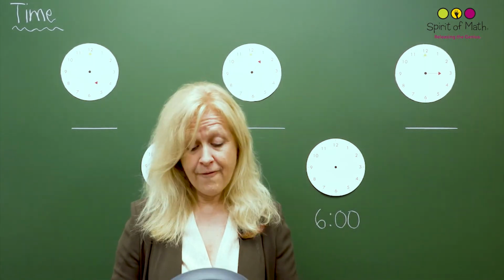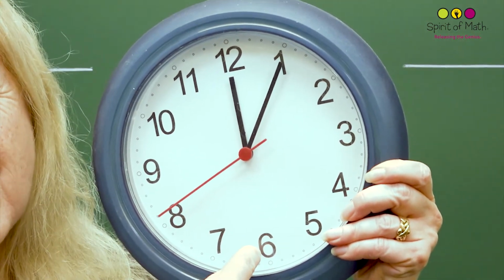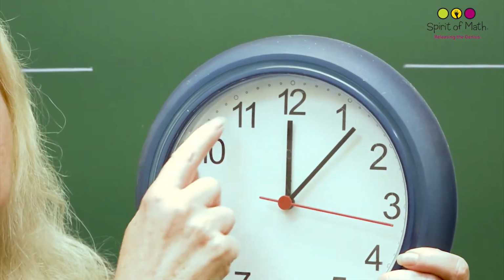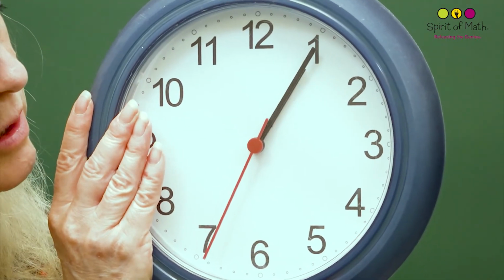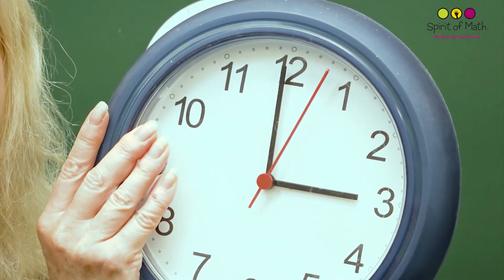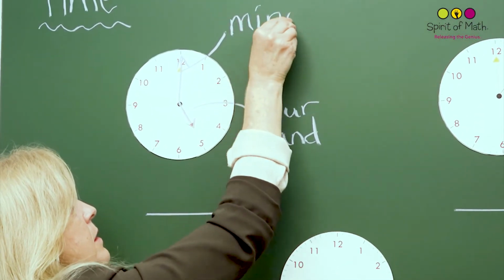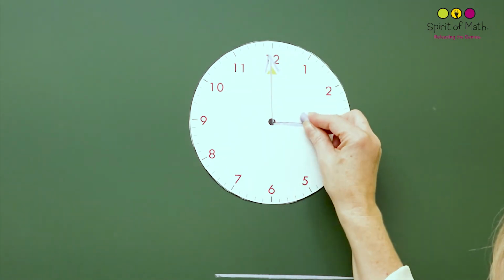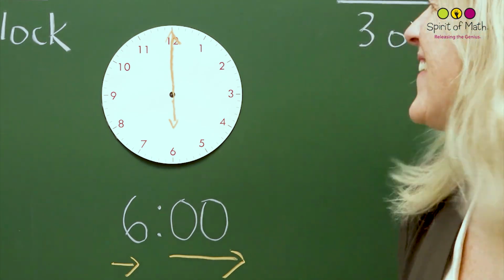Time (Early Grades)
Watch this educational video from the Spirit of Math Curriculum, presented by Spirit of Math founder and CEO Kim Langen teaching a method of telling time.